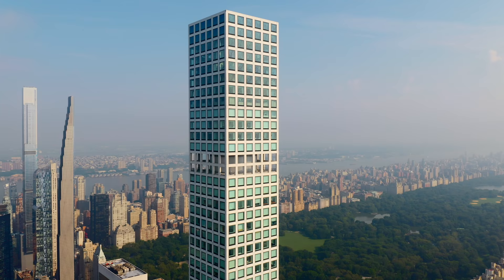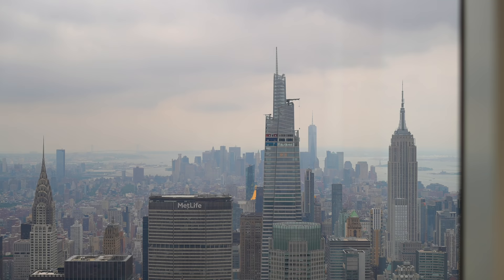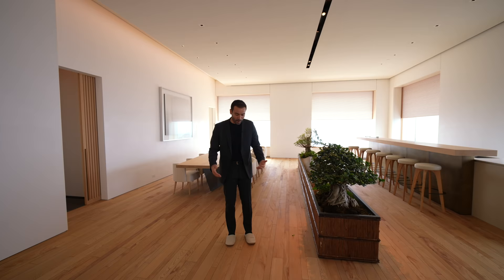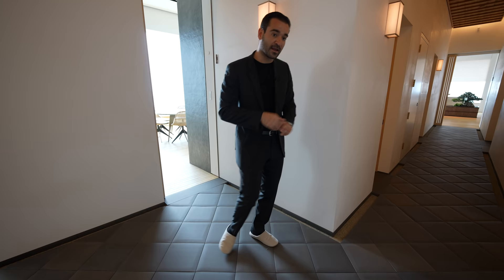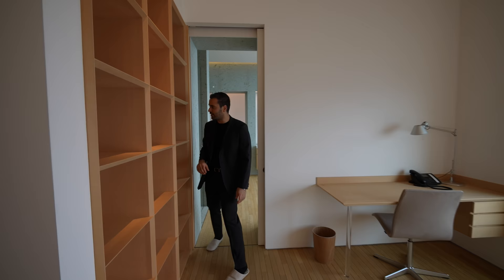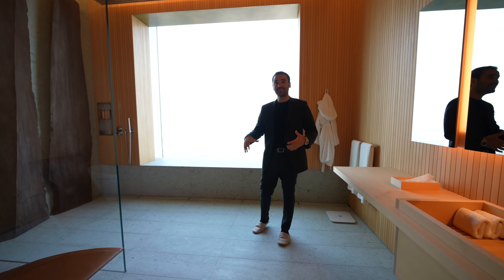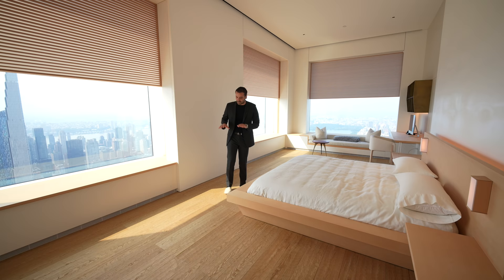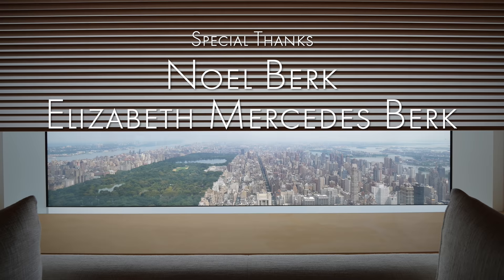Inside a Japanese Inspired $135,000,000 NYC Apartment With Central Park Views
This week we are touring the 79th floor unit of the iconic 432 Park Ave building in New York City. This full floor unit is designed in a traditional Japanese style by world-renowned artist and architect Hiroshi Sugimoto!

Would you like your listing or property to be featured on this channel?

Specs: 5 Bedrooms, 5 Baths, 2 Half Baths
8,055 sq ft interior space / (748 sqm)
Listing Price: $135,000,000
Listing Agents: Noel Berk, Elizabeth Mercedes Berk

Harry B. Macklowe

Susan Yun & Felix Ade

About 432 Park Avenue:
Located on Park Avenue between 56th and 57th Streets, 432 Park Avenue is the tallest residential tower in the Western Hemisphere. Designed by Rafael Vinoly, this extraordinary 96 story tower rises 1,396 feet and redefines the Manhattan skyline. All windows measure an expansive 10 feet by 10 feet, flooding residences with abundant natural light and spectacular views of Central Park, the Hudson and East Rivers, Atlantic Ocean, and many iconic Manhattan buildings and avenues.

The interiors of the residences, designed by celebrated architect Deborah Berke, epitomize elegance and sophistication. Residences feature 12’-6” finished ceilings, private elevator landings, service entrances, windowed eat-in kitchens, and large master bedroom suites with two bathrooms and adjoining dressing rooms. Interior finishes include solid oak flooring, custom hardware, and the highest quality natural materials. Windowed kitchens feature white lacquer and natural oak cabinetry, Miele stainless steel appliances, Dornbracht fixtures, marble countertops and floors, and windowed breakfast bars overlooking the Manhattan skyline. Generously proportioned Master Bedroom Suites include two bathrooms fitted in book-matched slabs of Italian statuario marble with freestanding soaking tubs, cubic marble vanities with 22” oval sinks, and radiant heated floors. Staff suites, office suites, climate-controlled wine cellars and storage units are also available for purchase.

Camera Gear used in the Video and Edit:

My favorite books:

Time Codes:
0:00 - Intro
2:56 - Salon & Tea Room
8:30 - Kitchen & Family Room
15:09 - Bedrooms
18:49 - Primary Bedroom Suite
24:41- Outro & Final Words